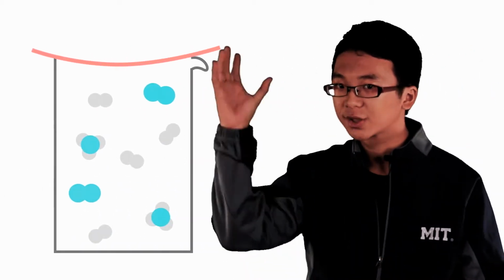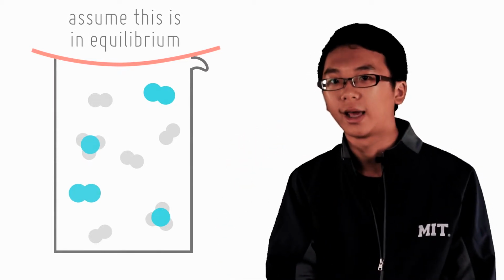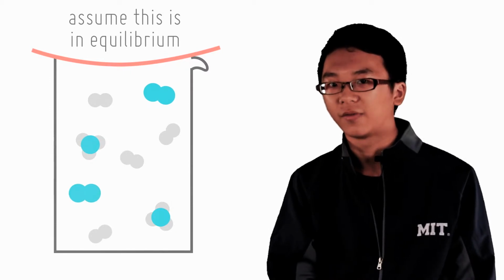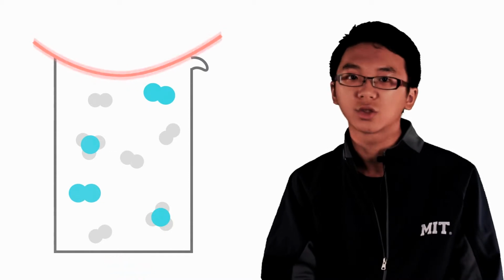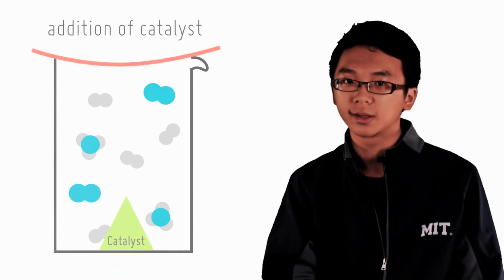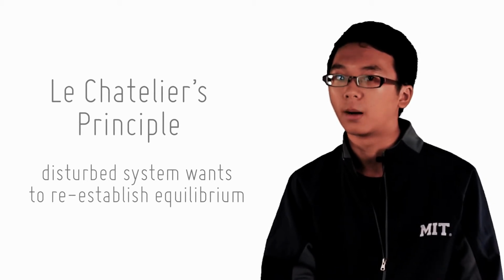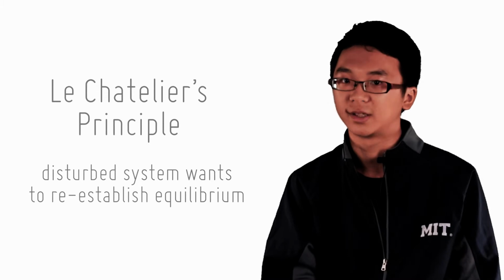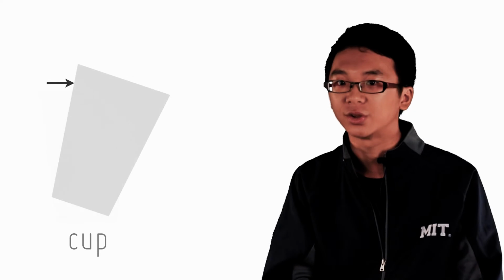07 Le Chatelier's Principle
What happens if we disturb a system at equilibrium? Le Chatelier will tell you that it will want to go back to equilibrium.